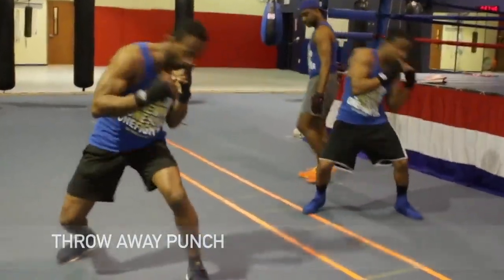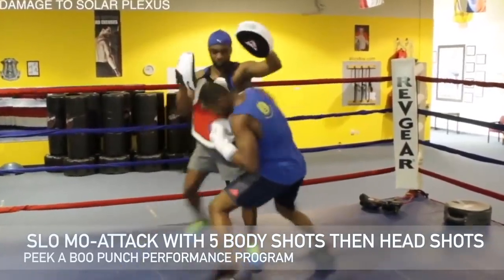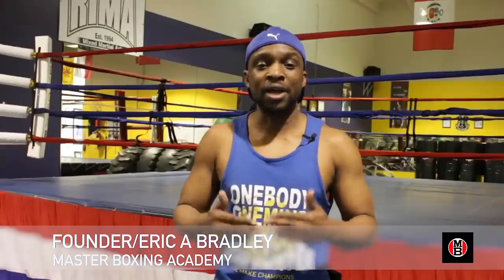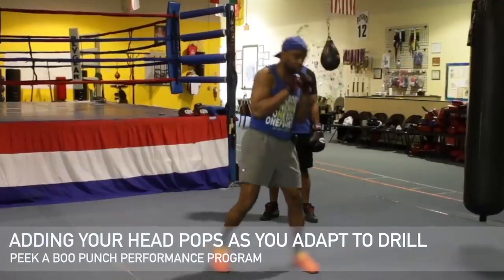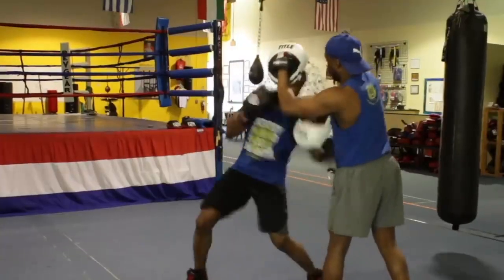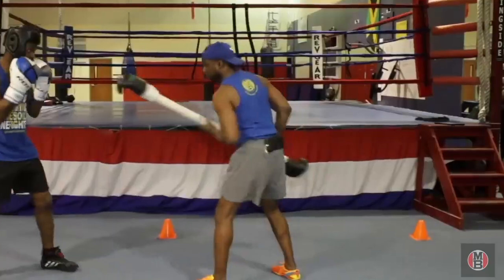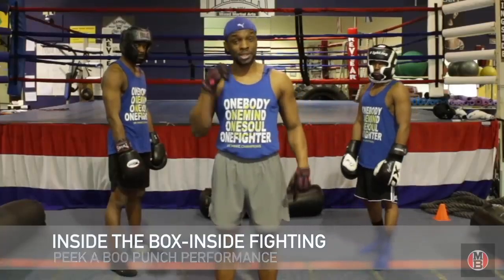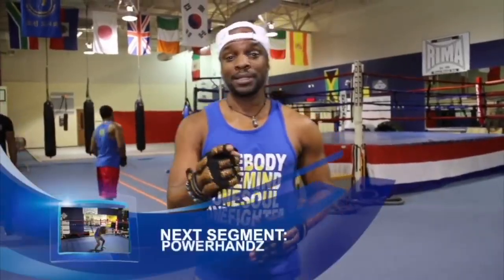PEEKABOO BOXING | TUTORIAL